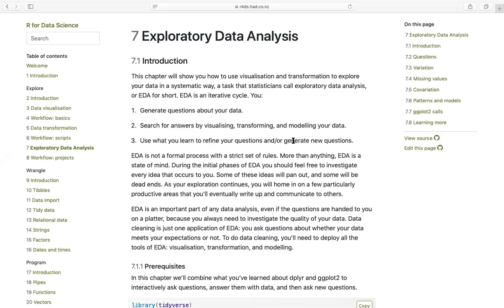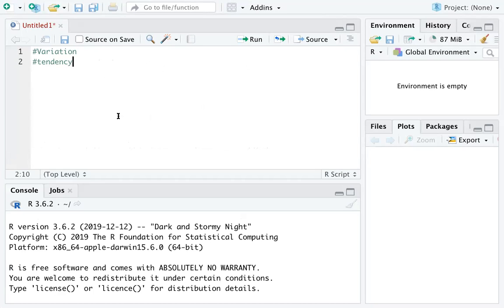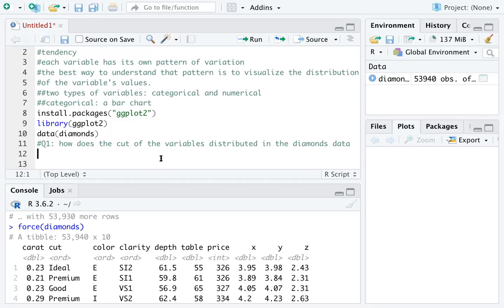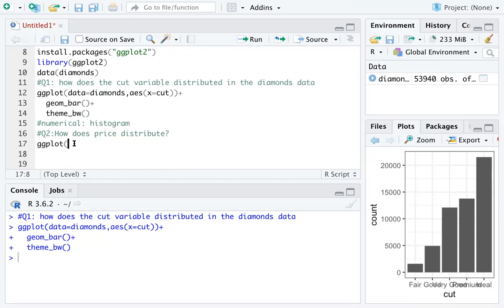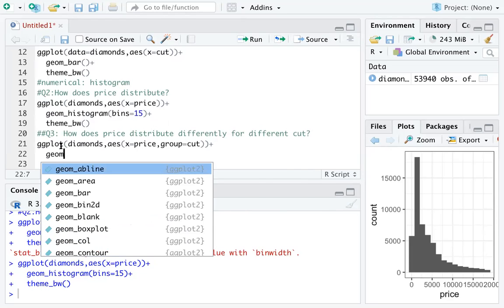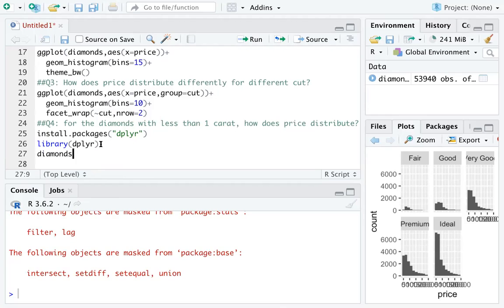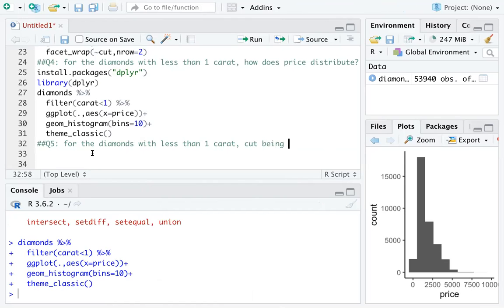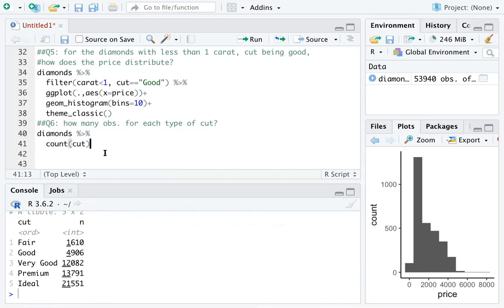EDA exploratory data analysis part 1 distributions of one variable | R for data science book club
Hello everyone,

This video is based on R for Data Science chapter 7 Exploratory data analysis. People often call it EDA for brevity. This is the first part, for checking variations of one single variable.

In this video, you will learn some EDA visualization tools on Diamonds dataset from ggplot2 package:
0:00 a basic intro of this chapter
02:57 bar plot for categorical data
07:20 histogram of numerical data
09:37 combine data manipulation and data visualization together
10:56 facet_wrap in ggplot2 (draw pictures according to groups)

You may find the playlist on R for data science book club here ( I have been recording the videos according to a popular book)

You may set the video speed to 1.25 or 1.5 to make the video go faster by clicking the setting from the bottom right of the video, and set the speed to 1.25 or 1.5.